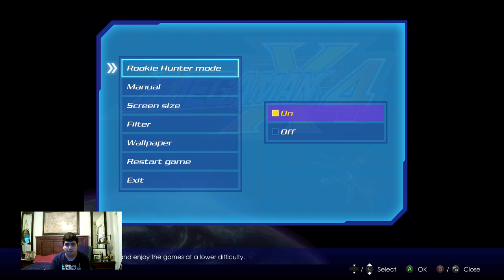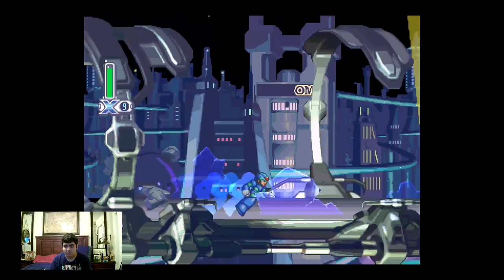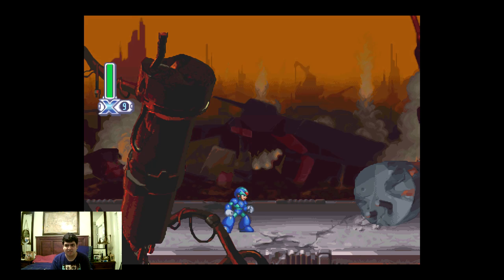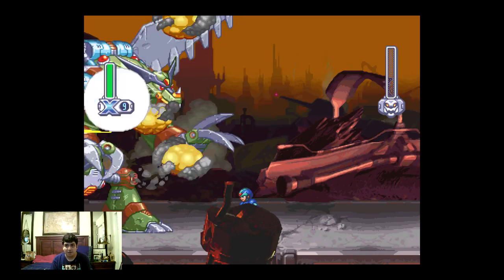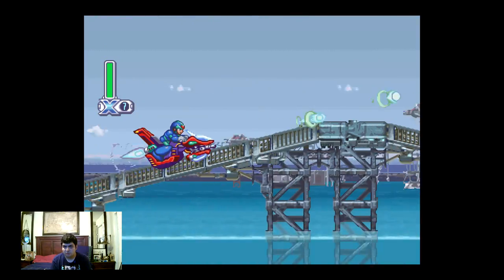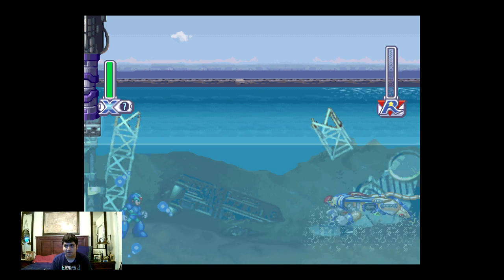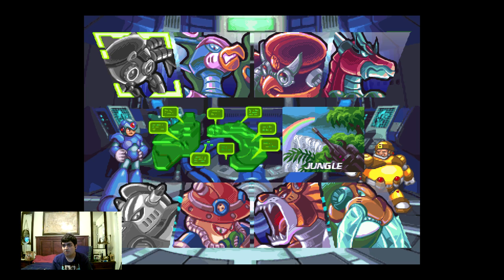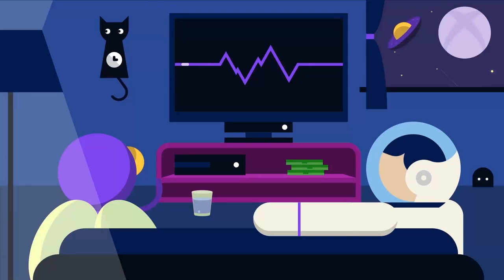Let’s Play Mega Man X4 (X) Part 1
Opening Stage
Sky Lagoon
Enemies: Knot Beret B, Knot Beret G, Kyunbyuun, Mad Bull 97, Spike Marl, Tonboroid S, Trap Blast
Boss: Eregion

Marine Base
Sub Tank
Heart Tank
Enemies: Hover Gunner, Hornet
Boss: Jet Stingray
Boss Weakness: Frost Tower
Weapon Reward: Ground Hunter

Jungle
Life Up
Dr. Light Capsule: Foot Parts
Enemies: Blast Raster, Kill Fisher, King Poseidon, Mega Nest, Obiiru, Metal Gabyoall, Spider Core
Boss: Web Spider
Boss Weakness: Twin Slasher
Weapon Reward: Lightning Web